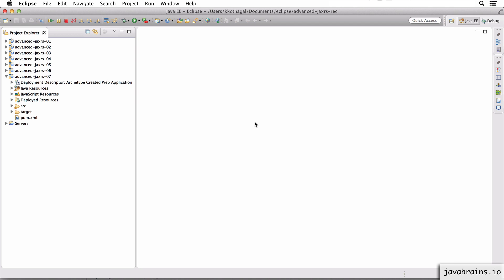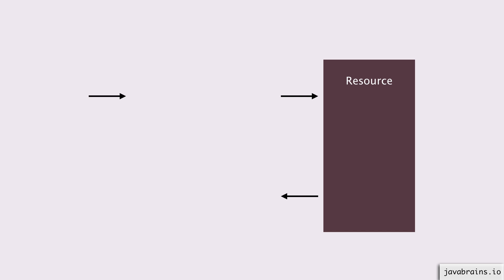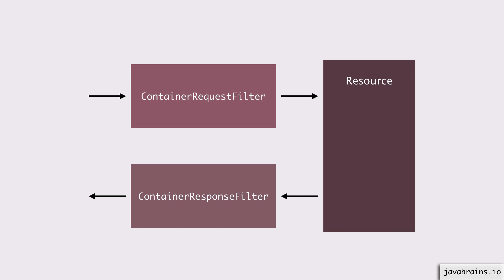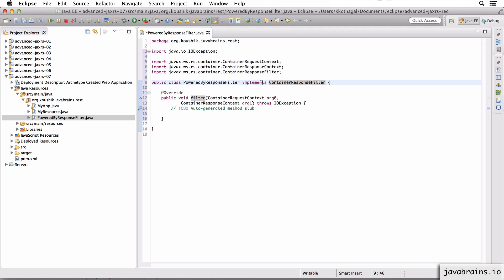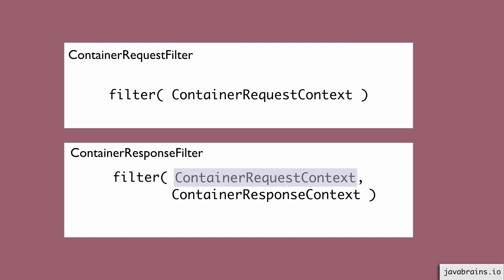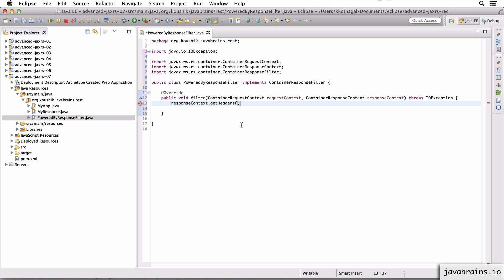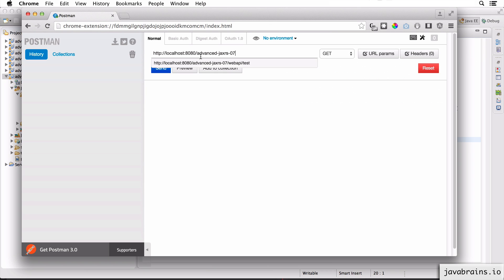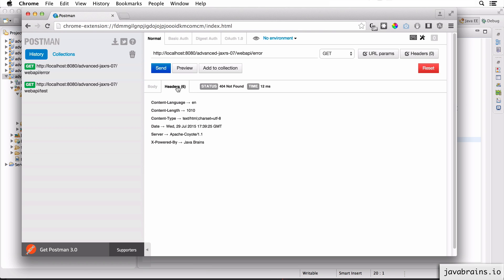Advanced JAX-RS 21 - Implementing Filters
In this tutorial, we'll learn about Filters in JAX-RS. We'll implement Request and Response filters and examine how they let us intercept the request-response flow and execute code.